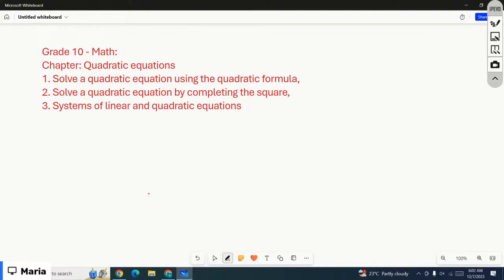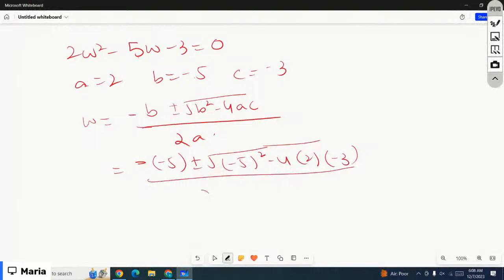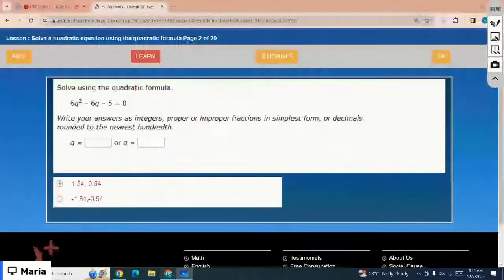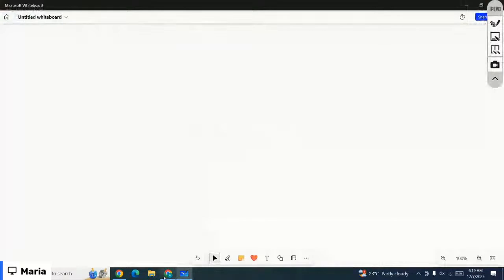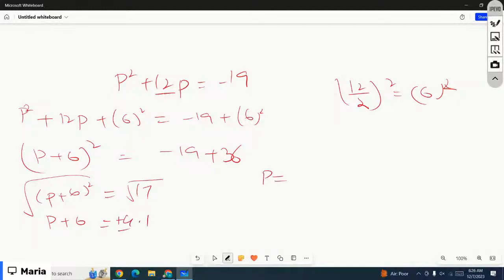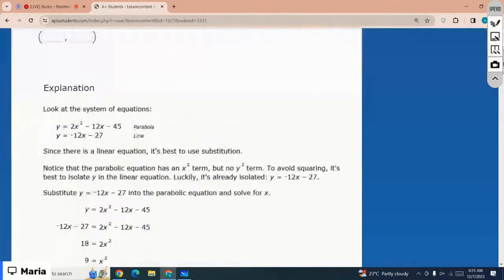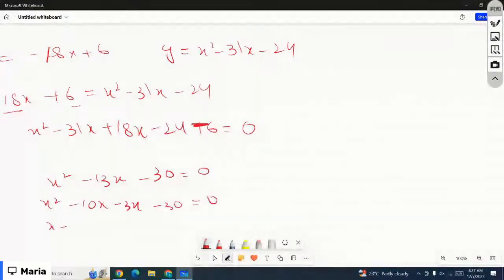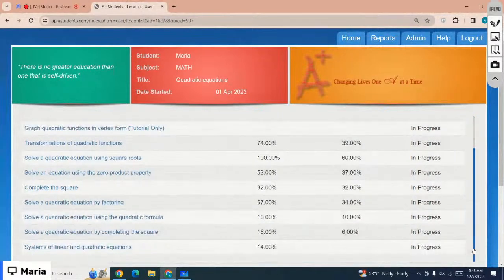Grade 10 - Math: Solve a quadratic equation using the quadratic formula, Solve a quadratic equat…